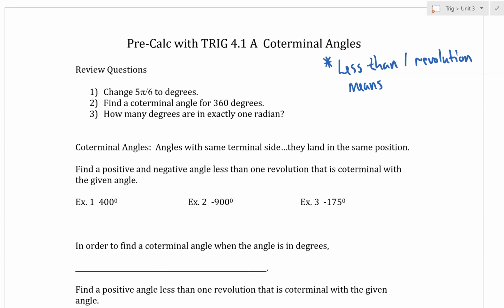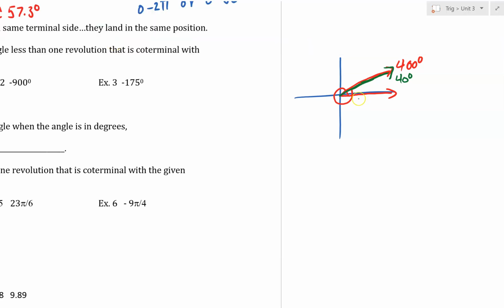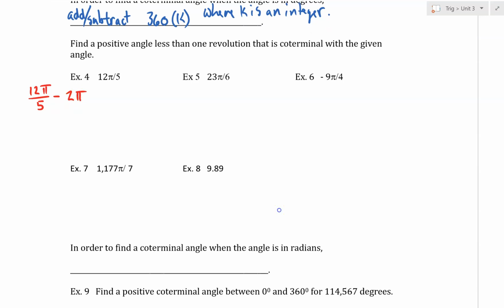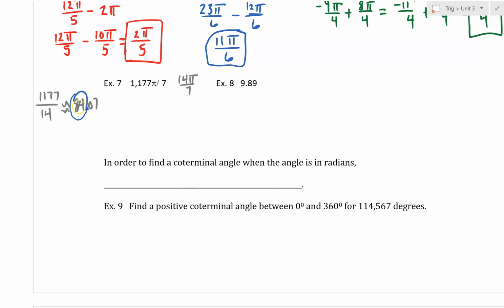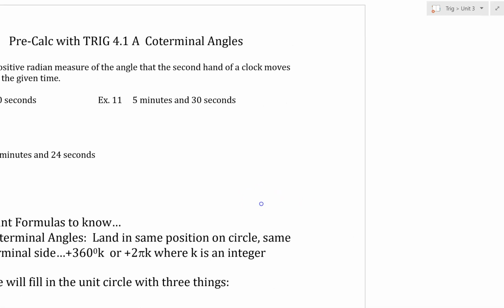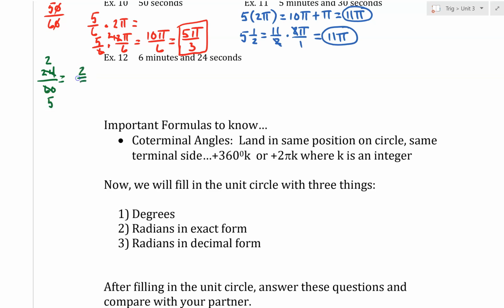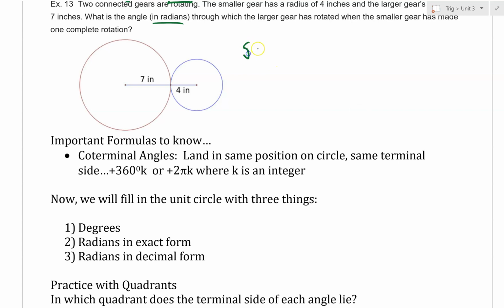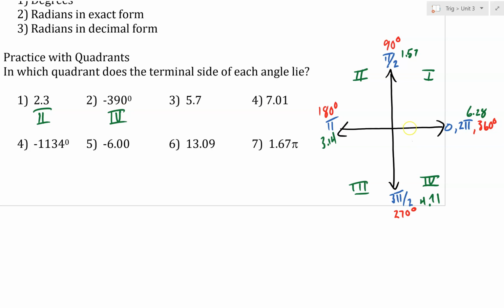4 1A Trig Notes